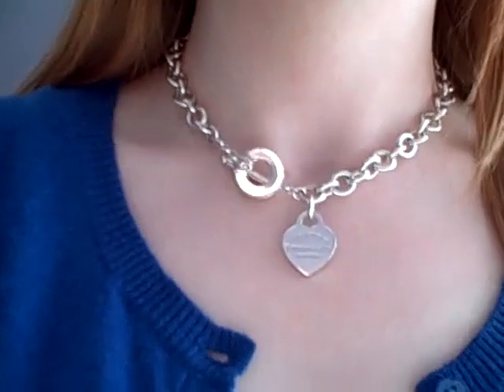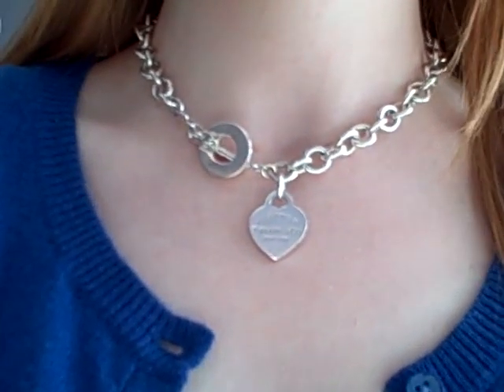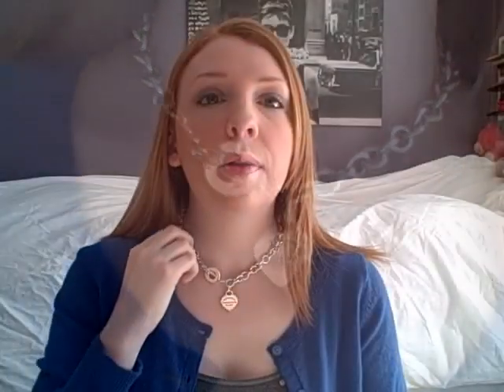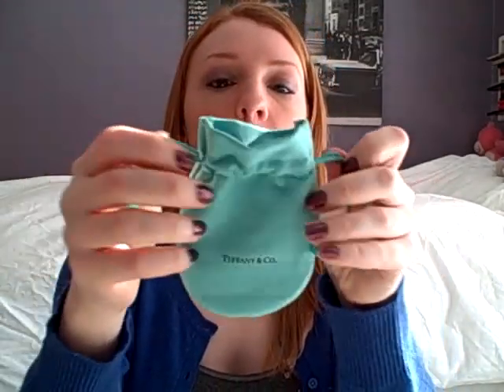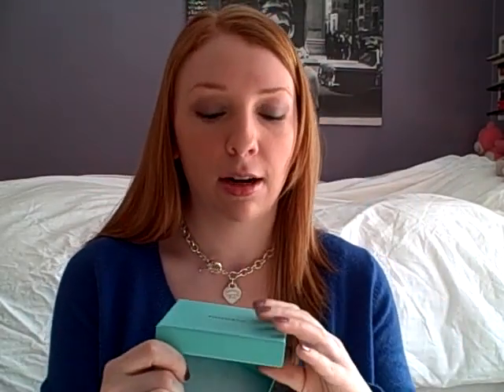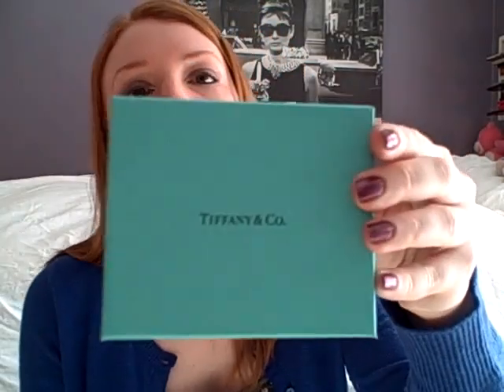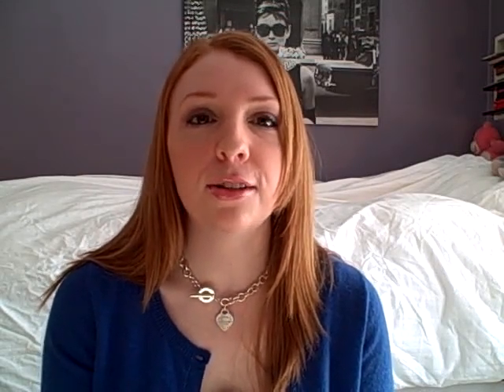It's a Tiffany & Co kind of 2010 - Return to Tiffany's Toggle Necklace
Note:
Please note I WILL delete comments that are negative in intention. If it's constructive criticism about something, left in a nice way, fine, but I don't want negativity on my videos. If you want to do it better - go out and make your own videos.